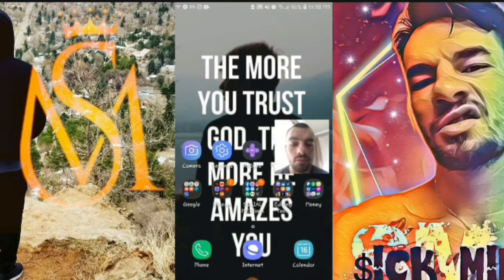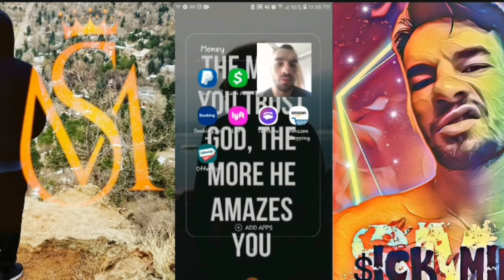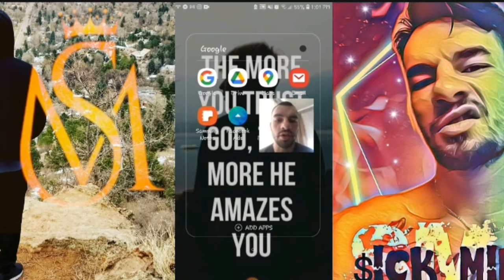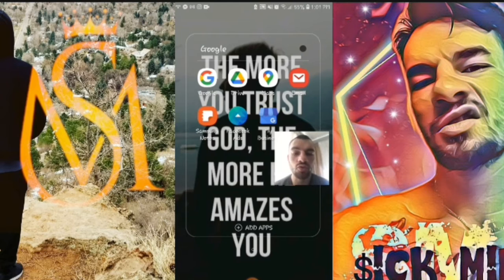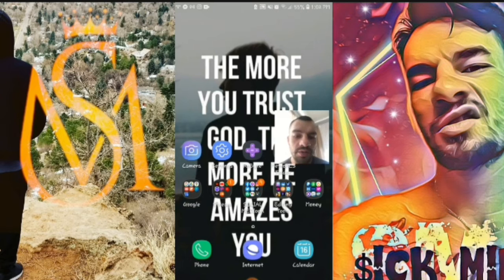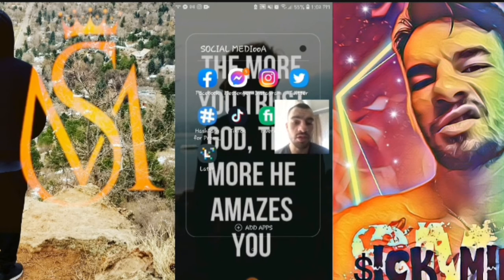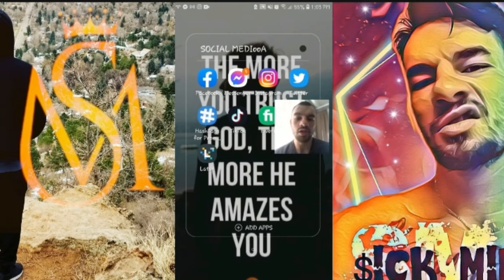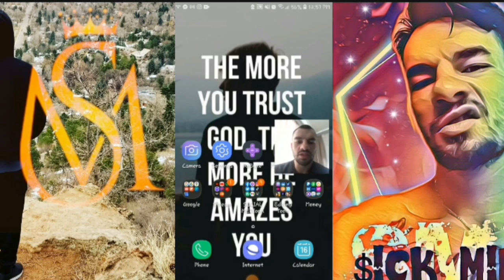Phone apps every Artist needs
PHONE APPS that are gonna help any ARTIST capture and reach their goals in a very Easy explantion by independent recrding artist All For God Muzik.

👉 ALLFORGOD Muzik Ministry specializing in Christian Holyrap & RnB.
Formed in 2019 to serve and structure our communities around change and development through Jesus Christ our lord and savior.

👉 For contact and booking of Artists with All For God Muzik

for donations to our ministry to help our ministry grow please send through:
$afgmuzik

There is light at the end of the tunnel and through our experiences we have seen that we can achieve greatness through Jesus Christ.